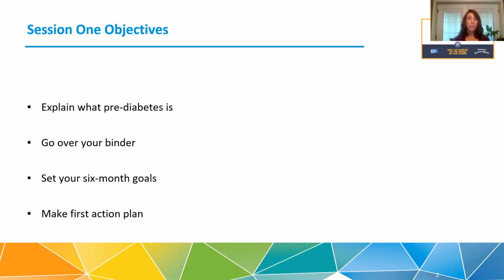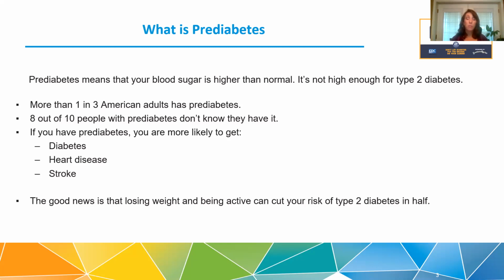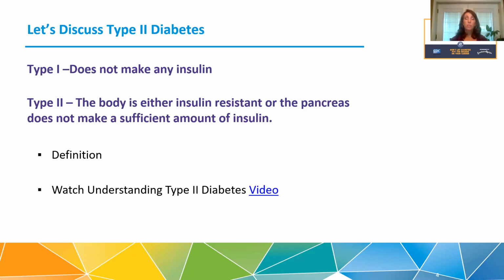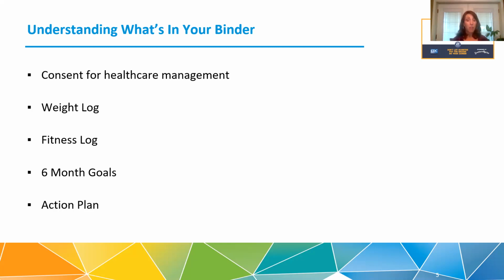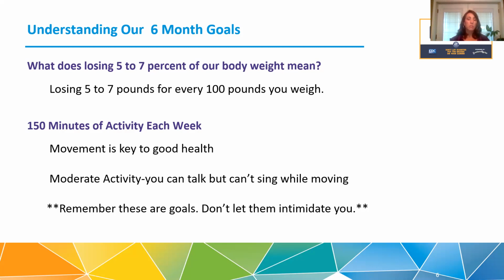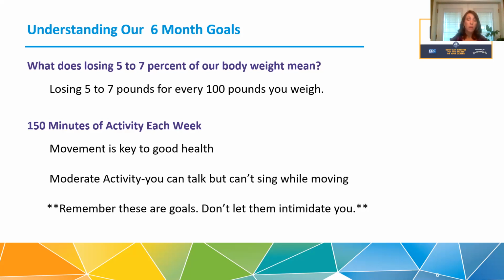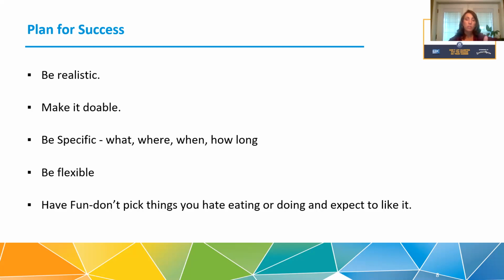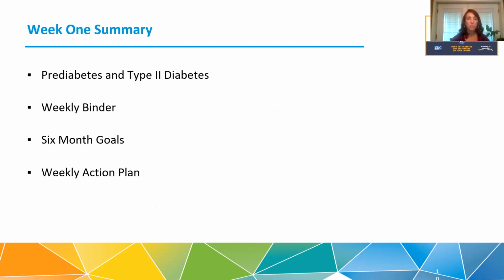St. Christopher Truckers Fund - Video Driven Series - Session 1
Video Driven Series - Session 1